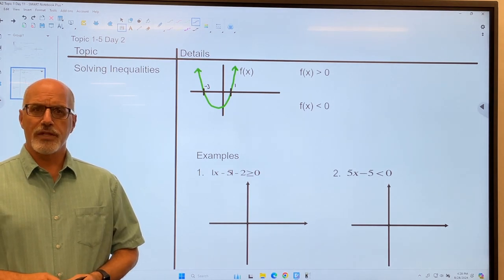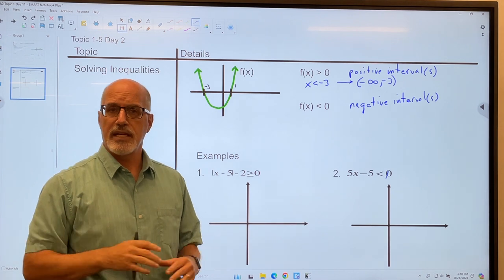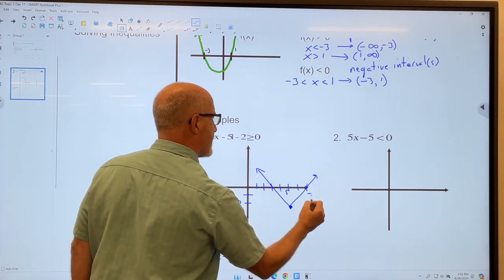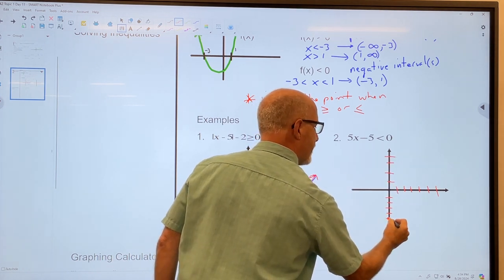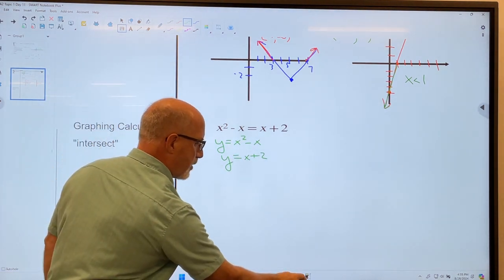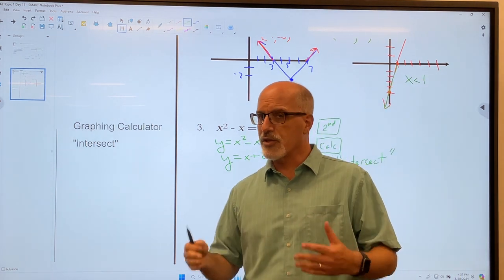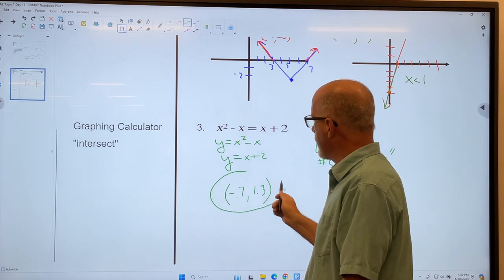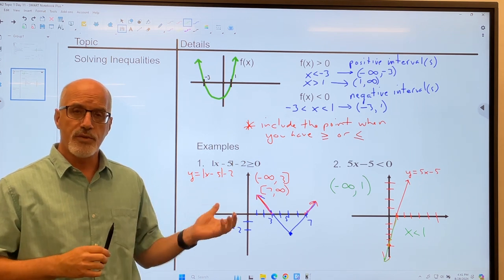Algebra 2 Topic 1-5 Day 2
Solving inequalities with graphs. Using the intersect feature on a graphing calculator